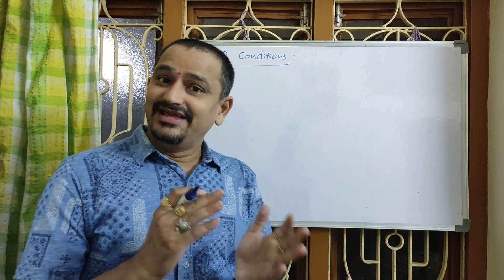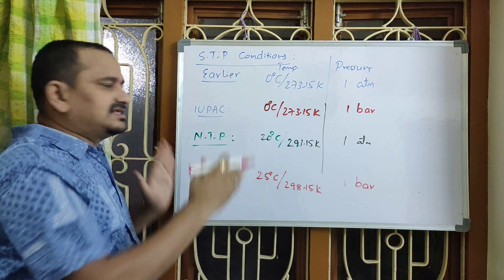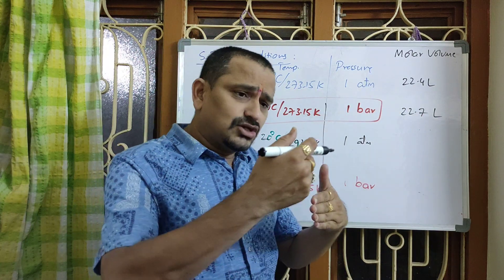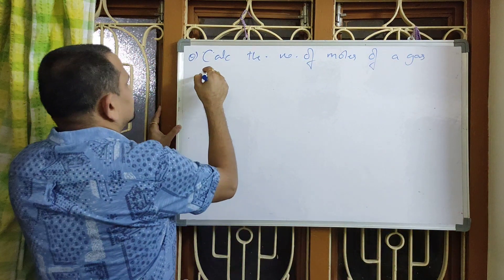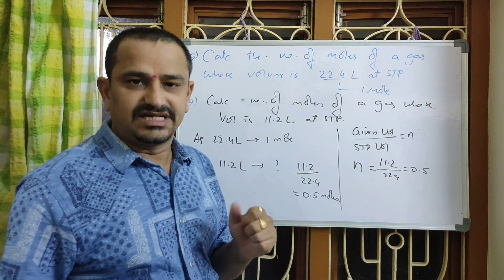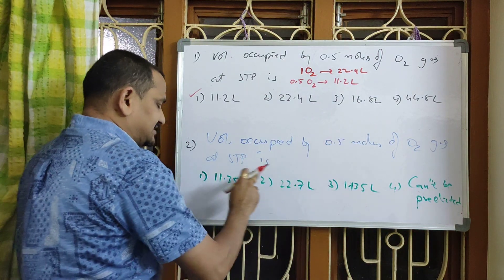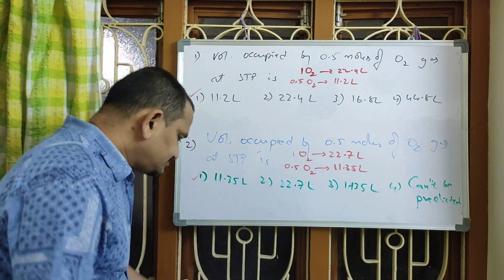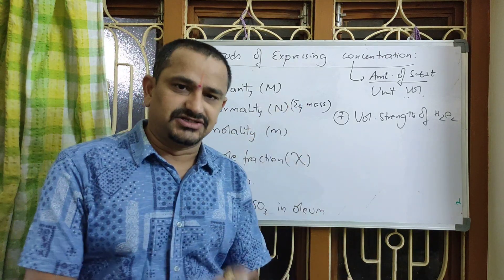VB CHEM CBSE CLASS 13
STP CONDITIONS & MOLAR VOLUME